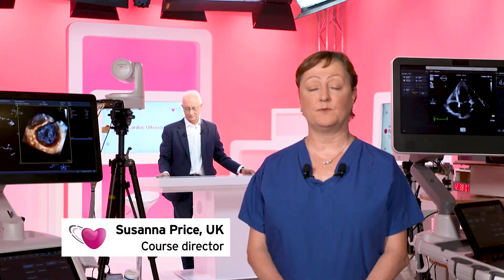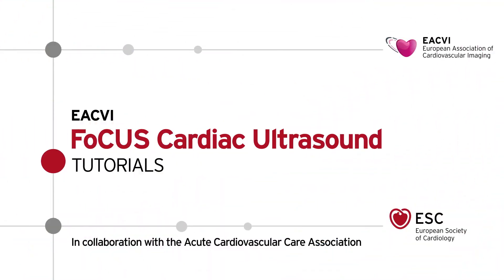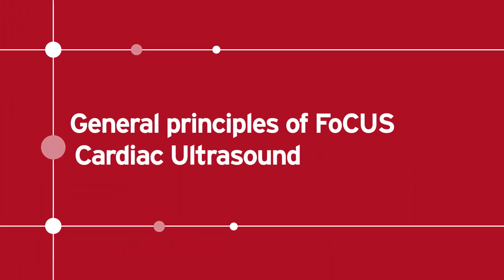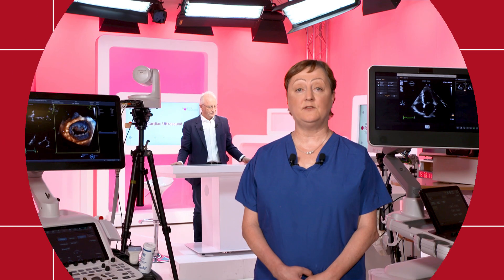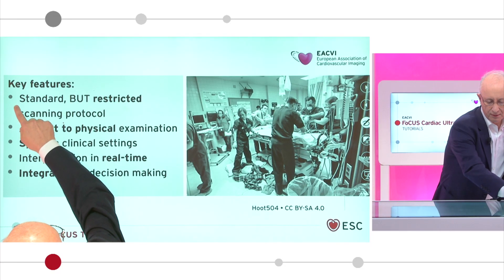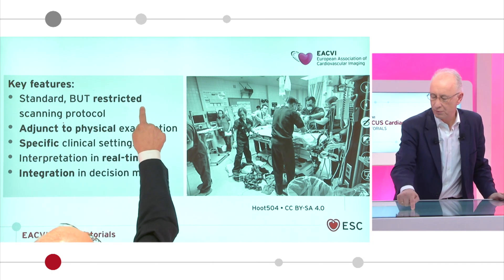Topic 01 - General principles of FoCUS Cardiac Ultrasound - sample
An exclusive on-line course to become an expert in FoCUS. Eight experts in FoCUS share their knowledge and best tips in these nine high-quality tutorials.